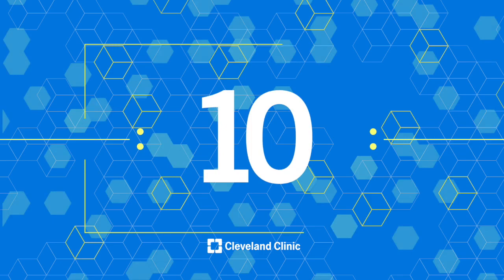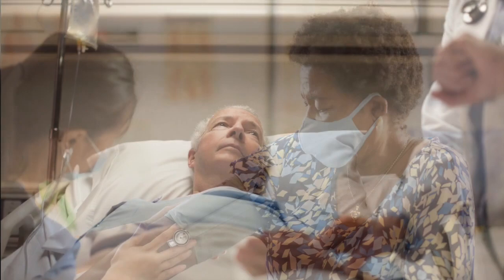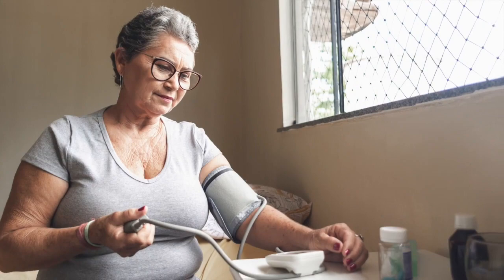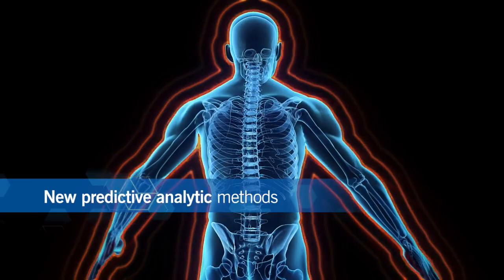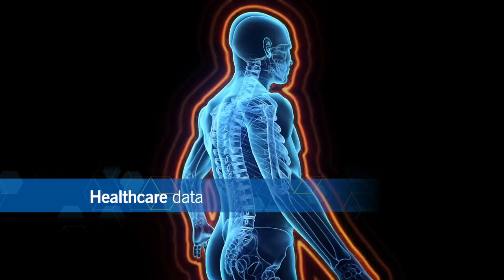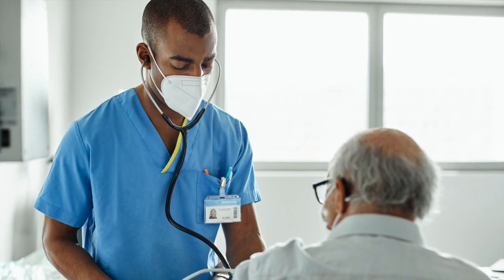Predictive Analytics and Hypertension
To learn more about the top medical innovations for 2022, please

Often referred to as the “silent killer,” hypertension, or high blood pressure, usually shows no symptoms while increasing risk for serious health problems, including heart disease, heart failure and stroke. Effective treatment options exist; however, many adults remain unaware that they have hypertension until they experience a significant health crisis. Using machine learning, a type of artificial intelligence, physicians are able to better select more effective medications, medication combinations, and dosages to improve control of hypertension. AI also will allow physicians to predict cardiovascular morbidities and enable physicians to focus on interventions before they occur. Predictive analytics equip providers with the key that could open the door to preventing hypertension and many other diseases.